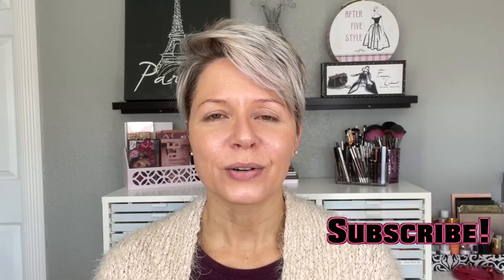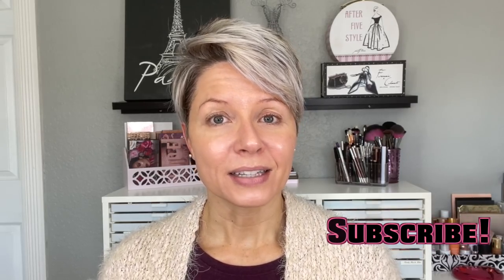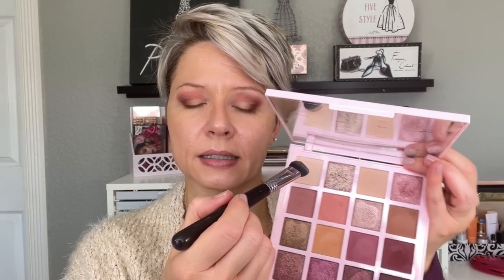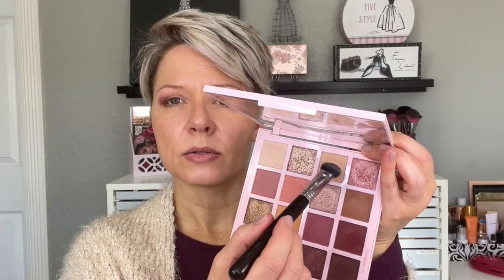GRWM: Full Face of NOTHING New & All Drugstore Products!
It's my final week of NO NEW makeup purchases! Yay!!  So I thought it would be appropriate to finish the month by doing a full face of NOTHING new from the drugstore.  Hope you enjoy getting ready with me!💗

✨PRODUCTS USED/MENTIONED:
*Milani Eyeshadow Primer ~
*e.l.f. Ride or Die Lip Balm (Tough Cookie) ~
*L.A. Girl PRO Mastery Eyeshadow Palette ~
*NYX Faux Blacks Inner Eye Liner (Burnt Sienna) ~
*NOW Solutions Almond Oil ~
*Maybelline Fit Me Matte & Poreless Foundation (128 Warm Nude) ~
*L.A. Girl PRO Foundation Mixing Pigment (White) ~
*Neutrogena Radiant Cream Concealer (Bisque) ~
*Revlon Photoready Candid Concealer (015 Light) ~
*e.l.f. HD Loose Powder (Sheer) ~
*Maybelline Fit Me Loose Finishing Powder (10 Fair Light) ~
*Milani Silky Matte Bronzing Powder (02 Sun Kissed) ~
*Physicians Formula Butter Bronzer (Bronzer) ~
*Milani Baked Blush (Luminoso) ~
*Maybelline Master Chrome Metallic Highlighter (250 Molten Pearl) ~
*Milani Precision Brow (120 Caramel) ~
*NYX Control Freak Eyebrow Gel ~
*e.l.f. Putty Eye Primer (Cream) ~
*L’Oreal Voluminous Primer Mascara ~
*L’Oreal Lash Paradise Mascara (Waterproof – Blackest Black) ~
*L’Oreal Double Extend Beauty Tubes Mascara ~
*L’Oreal Colour Riche Lip Liner (112 Matte Stermind) ~
*Burt’s Bees Lip Shimmer (Apricot) ~
*Almay Lip Vibes (Skip the Gym) ~

✨BRUSHES/TOOLS USED:
*BK Beauty (204, 206, 104) ~
*Sigma Beauty (E50, E60) ~
*Morphe Brushes (M504, M432, M439) ~
*Real Techniques Deluxe Crease Brush ~
*MAC 140 Fan Brush ~

💅🏻 Nails:  Orly "Snuggle Up"